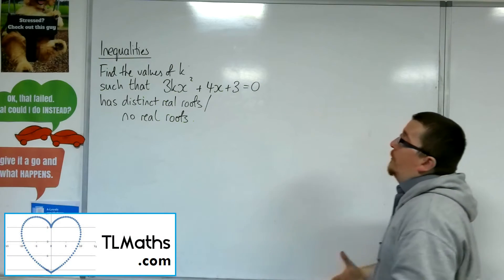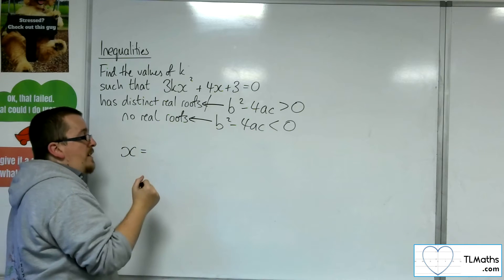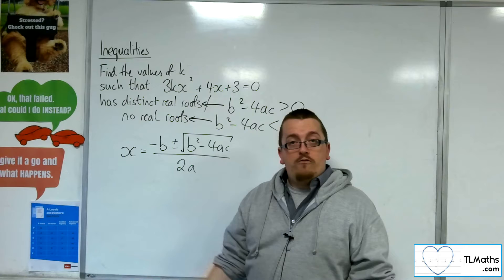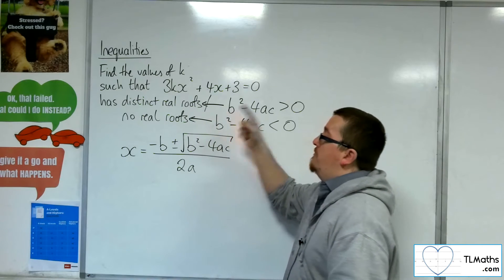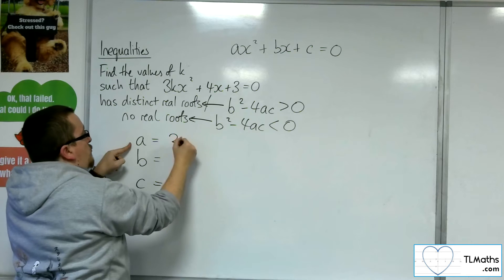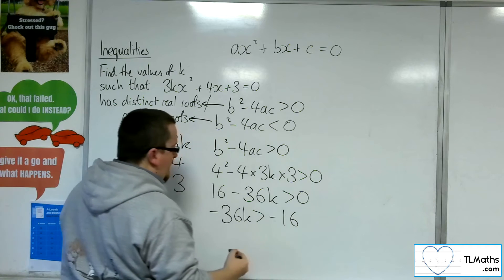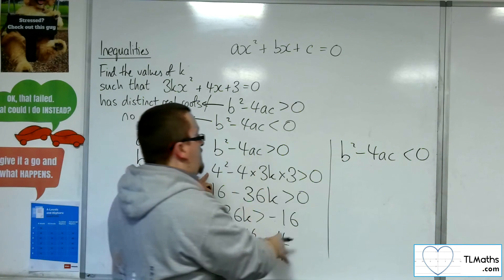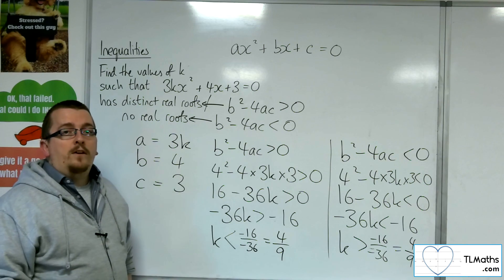A-Level Maths: B5-15 [Inequalities: Introducing Discriminant Inequalities]